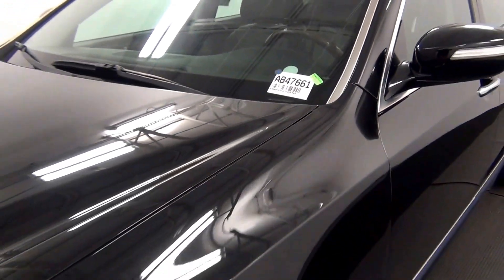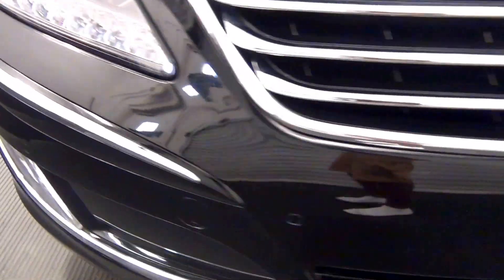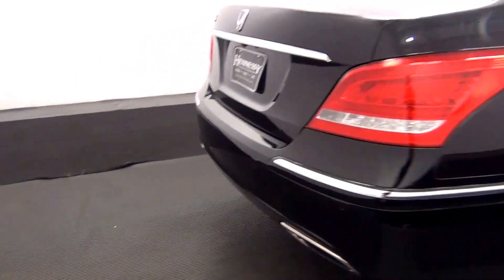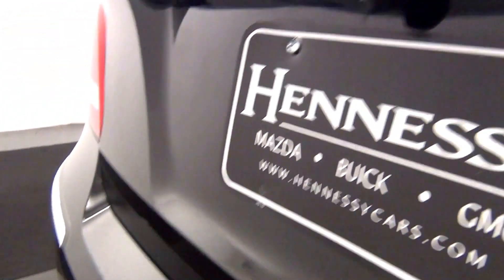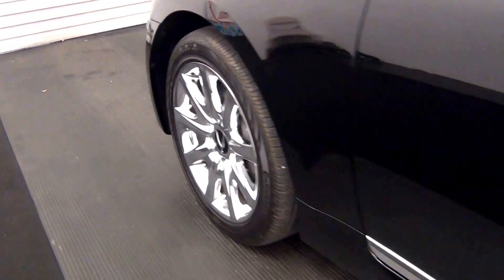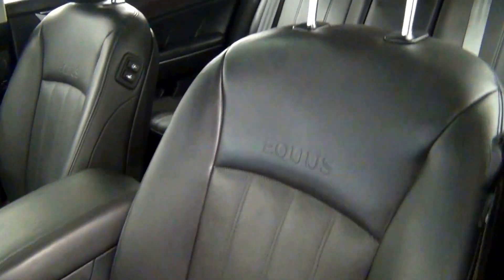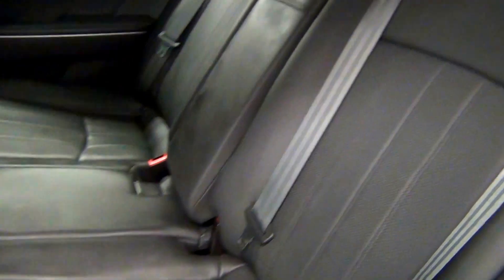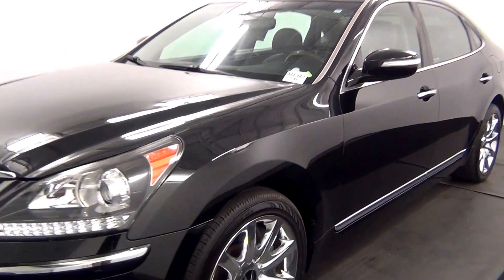Video Walk Around - 2012 Hyundai Equus - Stock Number AB47661